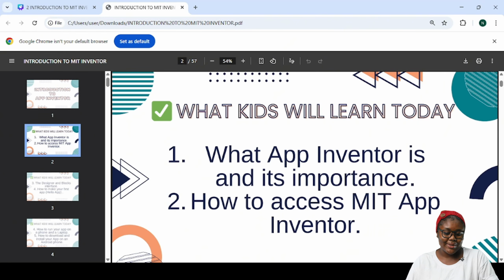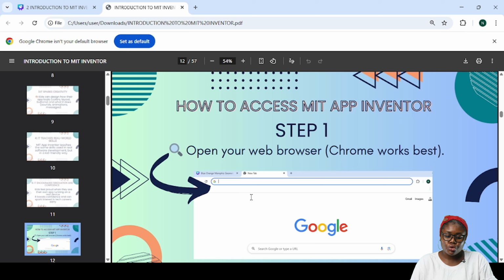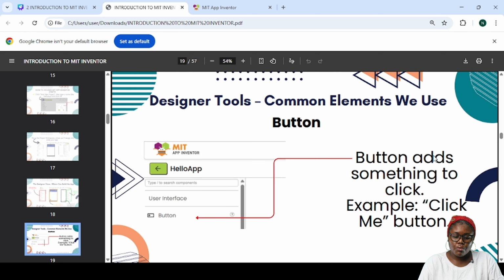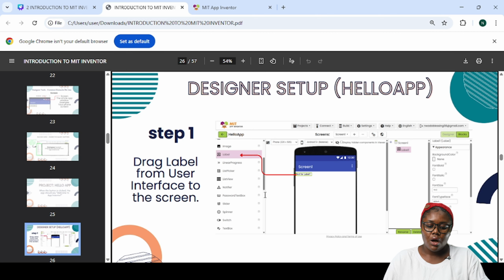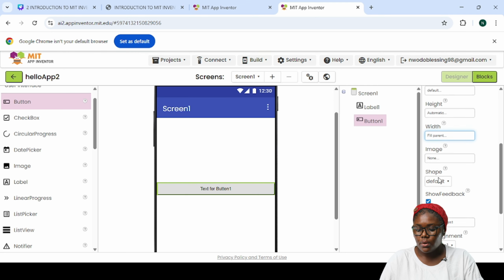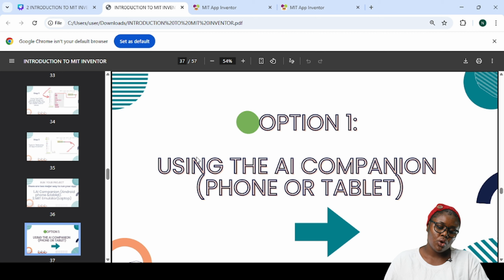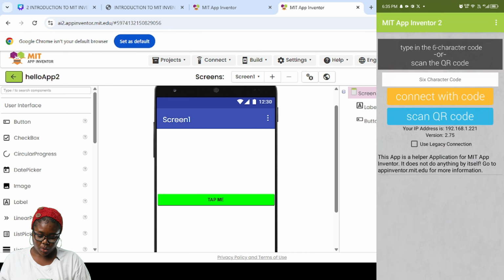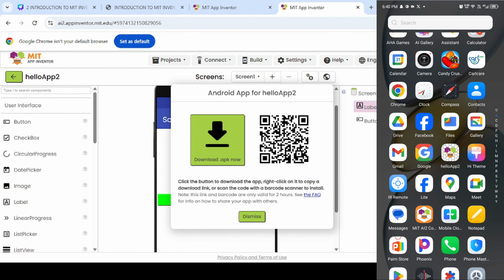MIT Kids Coding Bootcamp Day 1 | FREE STEP-BY-STEP Coding Training for BEGINNERS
Welcome to our Kids Coding Bootcamp! 🎉
In this session, the kids learned how to create their first mobile app using MIT App Inventor — a fun, drag-and-drop platform for building Android apps.

✨ What they covered:

Introduction to MIT App Inventor

Understanding the design interface

Adding buttons, text, and images

Testing apps on a phone

This beginner-friendly lesson is perfect for kids and teens who want to explore mobile app development without needing advanced coding skills.